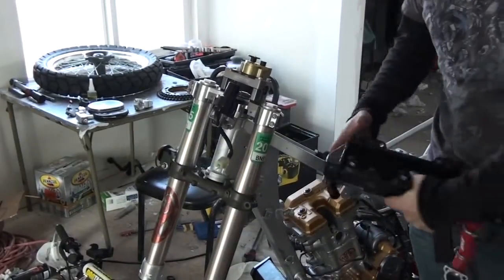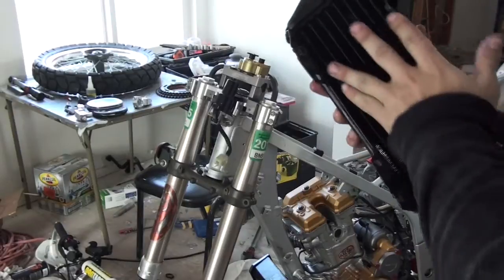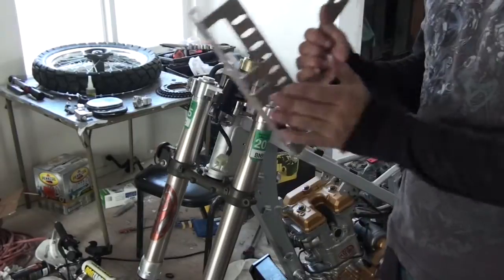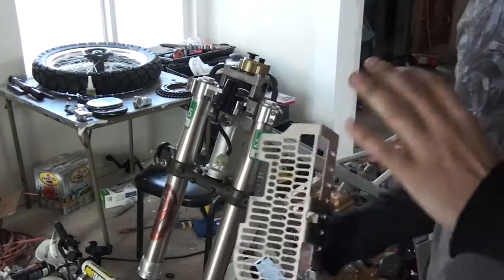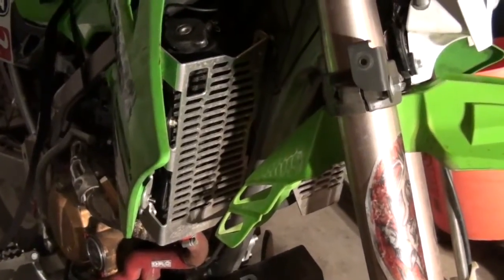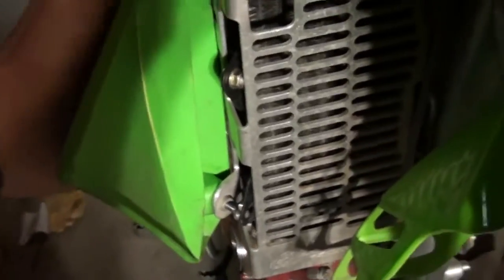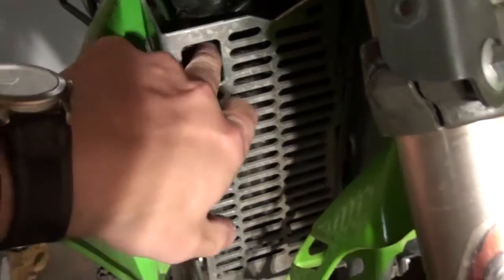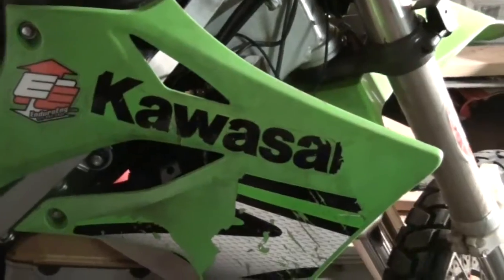Radiator Guards and Braces Mod for Dual Sport Motorcycles - MOTW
ARL goes over how radiator braces and guards can prevent catastrophe on Dual Sport adventure bike. Featuring the Emperor Racing guards. The Bike is a KLX250s, and this was filmed in early 2015.